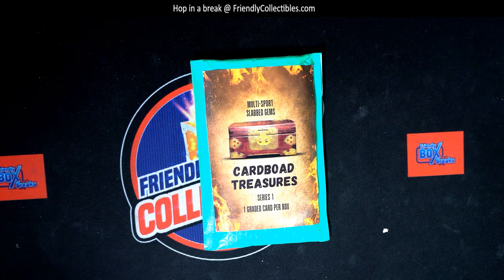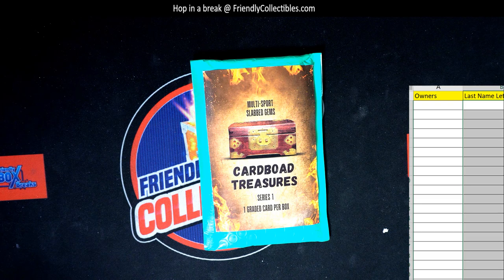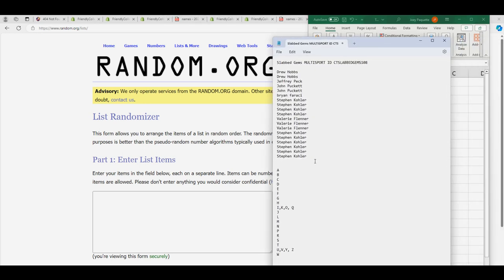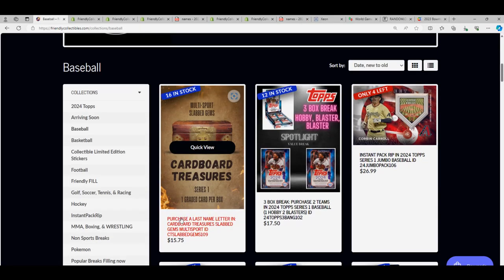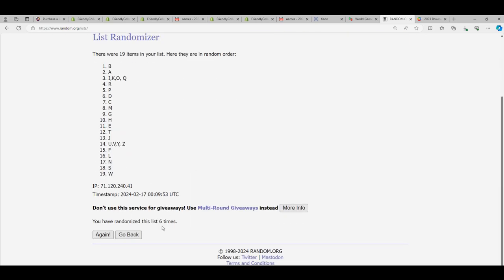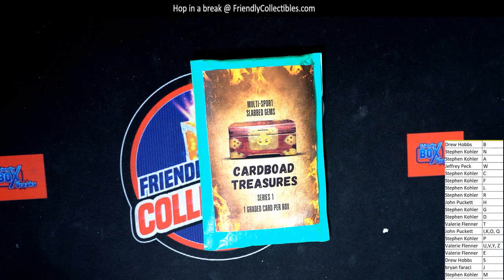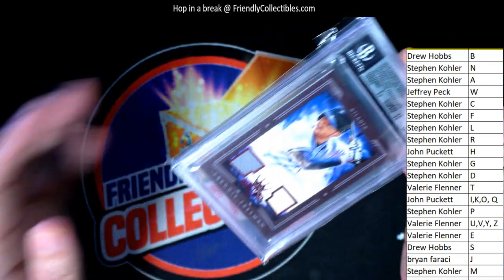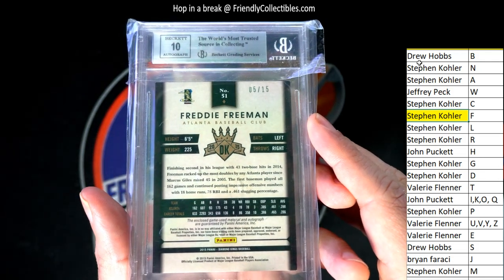CARDBOARD TREASURES SLABBED GEMS MULTISPORT ID CTSLABBEDGEMS108